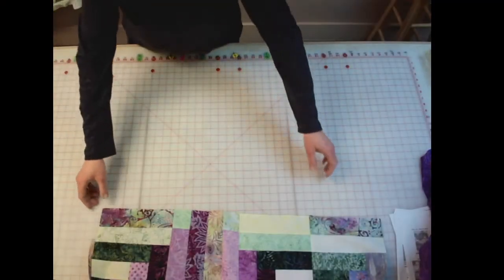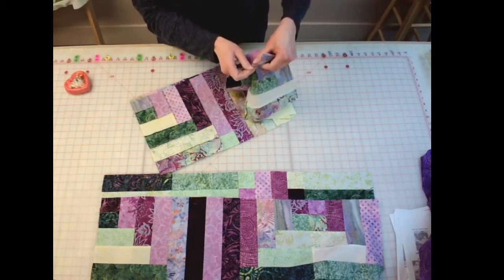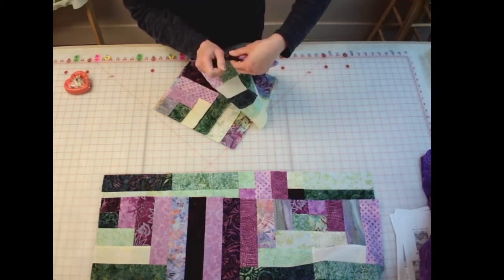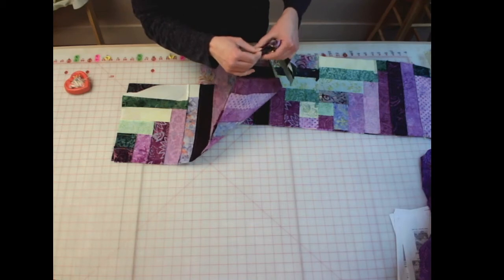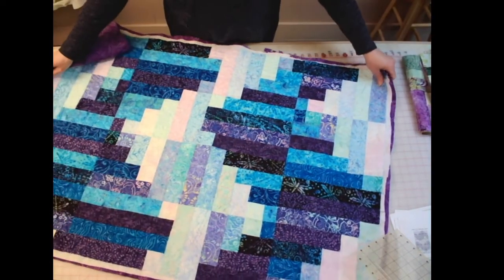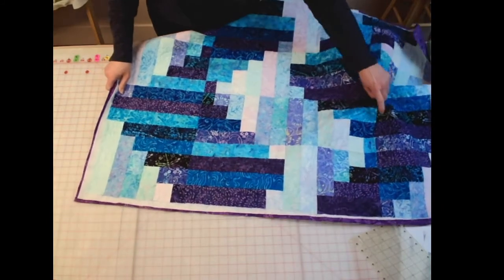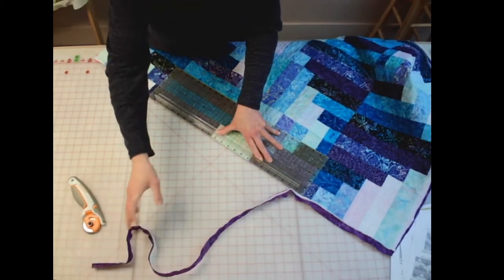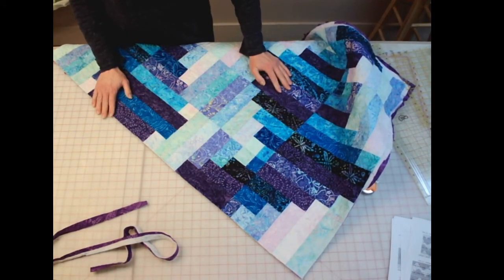Quilt Along - Soundwaves - week 4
Week 4 has us sewing our rows together to finish up the top of our Soundwaves quilt.  It would be really great if anyone wanted to share pictures of your quilts, finished or not!  I didn't get either of mine in the video, but I'll share on Facebook

I hope you've enjoyed the process.  This has been so much fun and I look forward to making many more quilts with you!  Lori